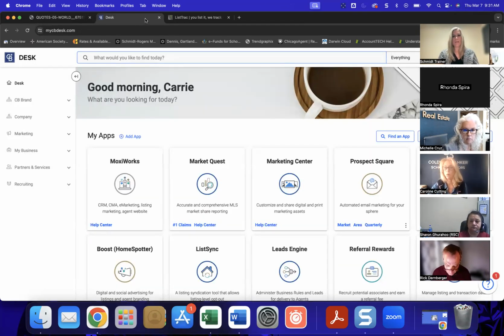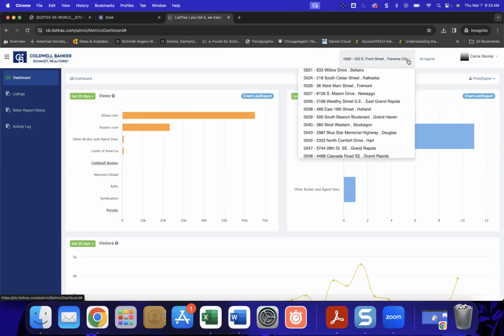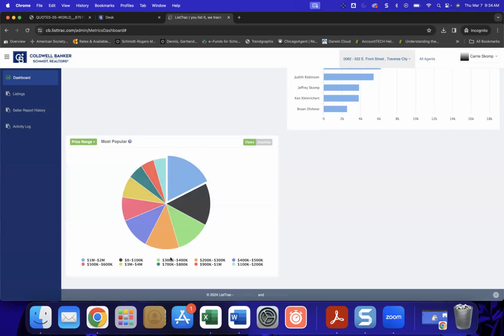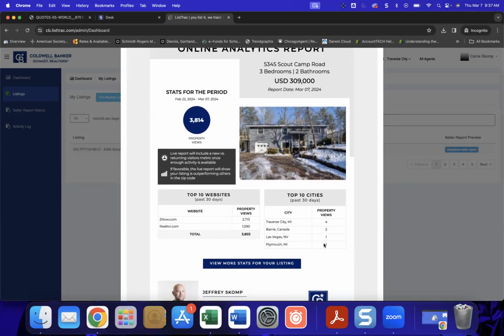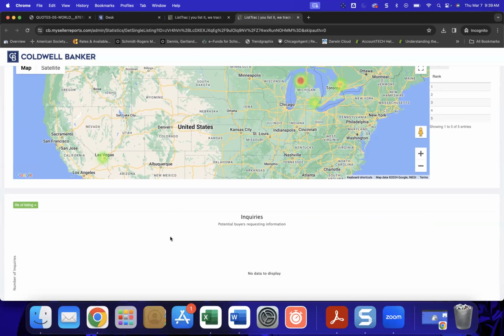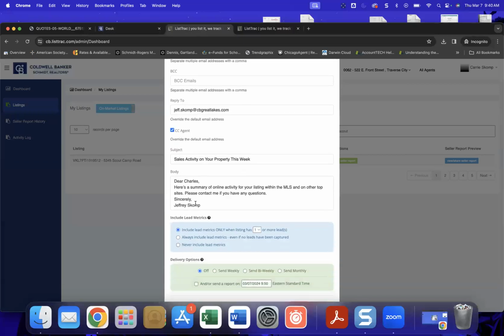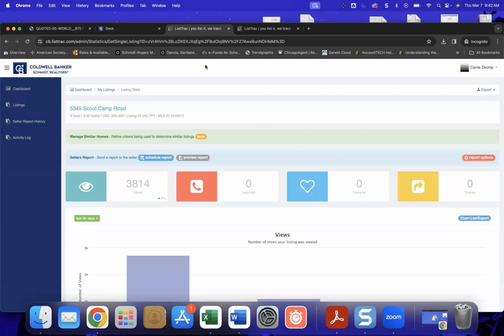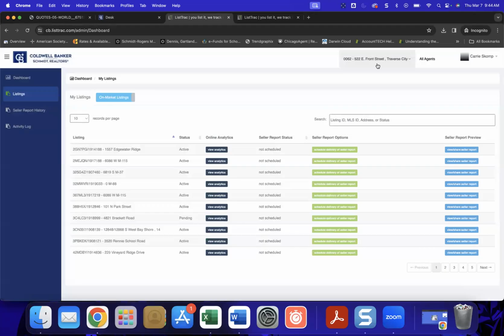BlueSync 3-7-2024 - ListTrac Refresh